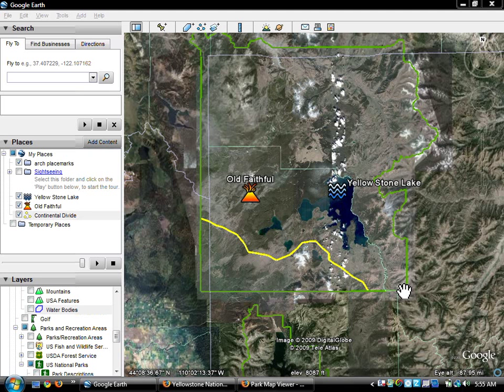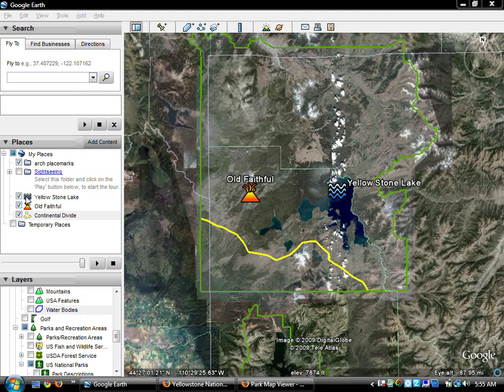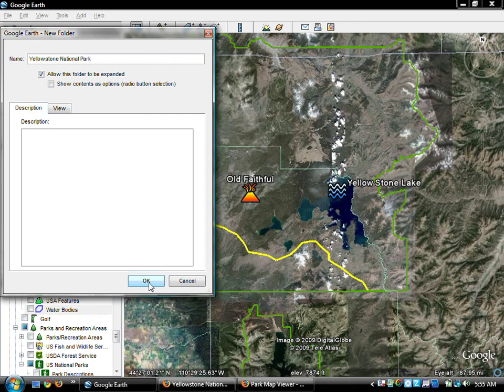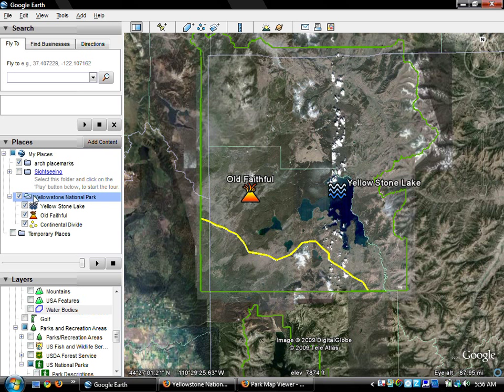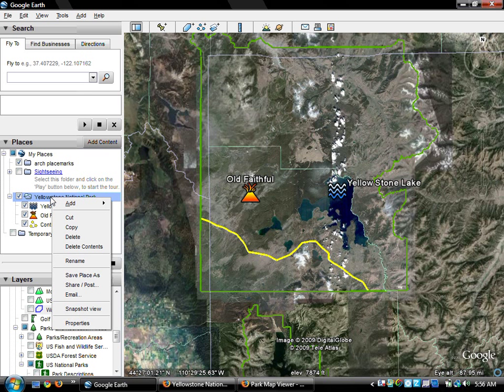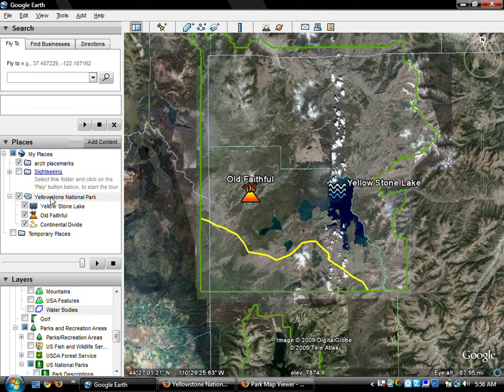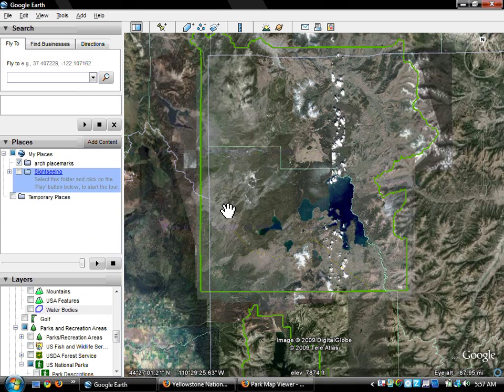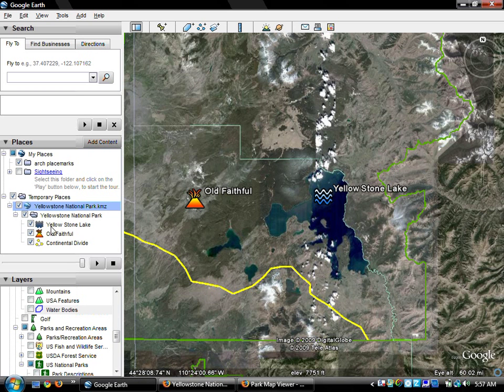Saving Google Earth Placemarks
A brief tutorial on how to save several placemarks in a folder for easy retrieval or for keeping all the placemarks in a tour together.